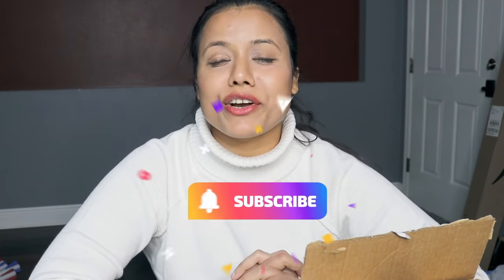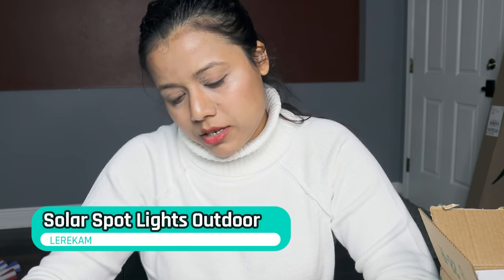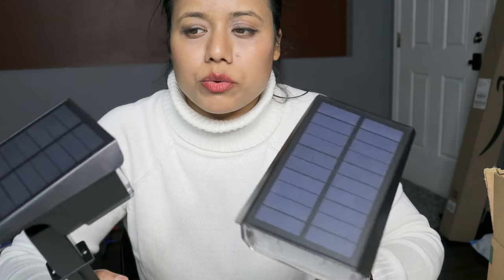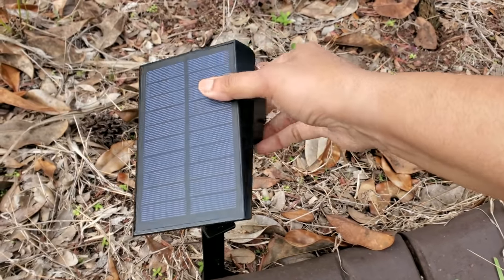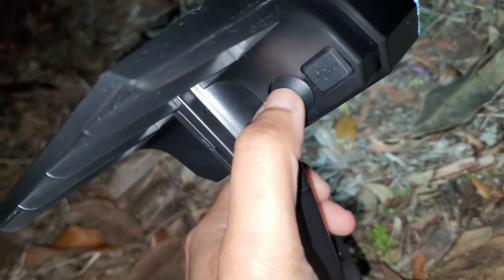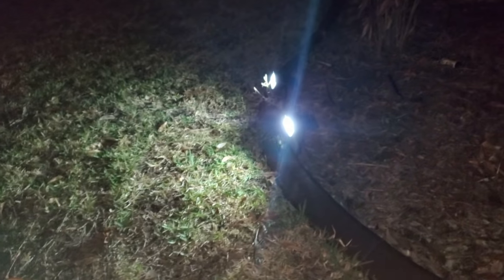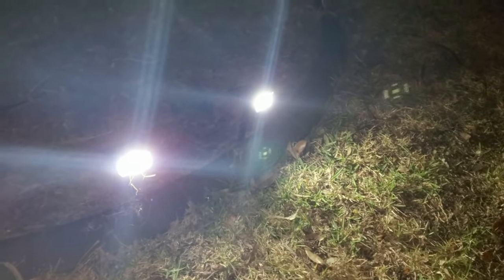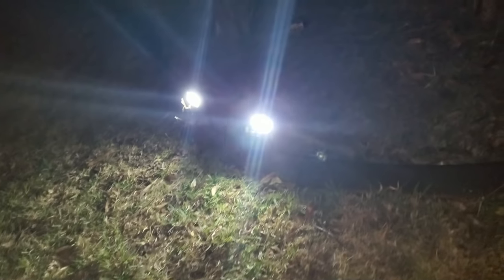Solar Spotlights Outdoor/Solar Garden Lights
LEREKAM Solar Spot Lights Outdoor, IP65 Waterproof 40 LEDs Solar Landscape Spotlights, USB & Solar Powered Wall Lights Dark Sensing Auto On/Off,3 Modes Outdoor Solar Garden Lights for Yard Porch 2 Pack

I dont do Amazon 5star reviews. I make only product testing videos for Amazon Sellers, social media and Amazon storefront and give my unbiased opinion)